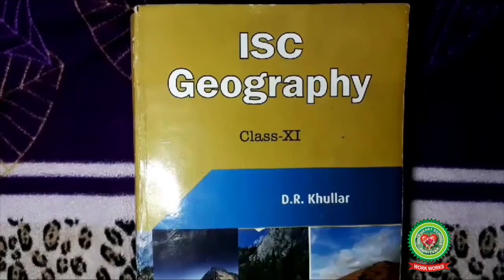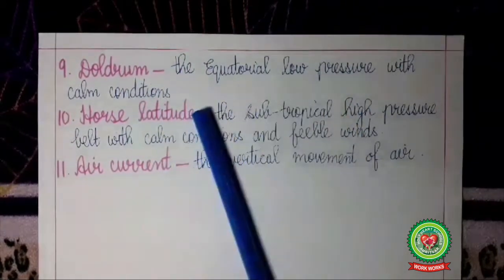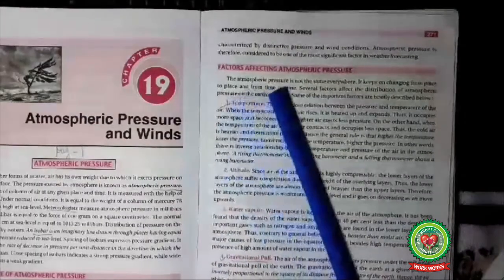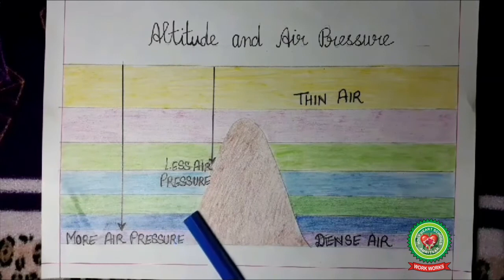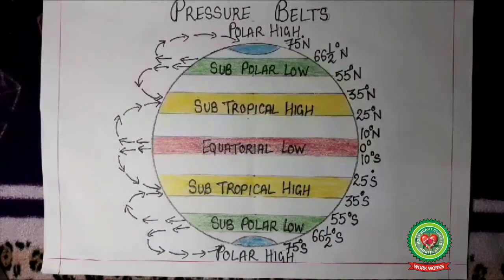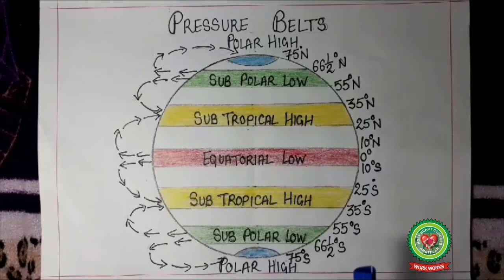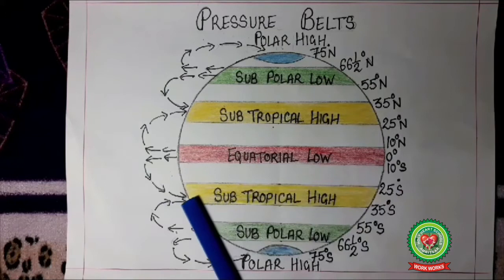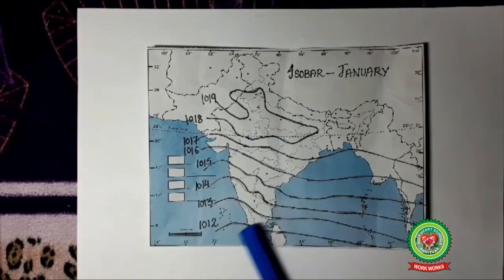Atmospheric pressure|Class 11|Geography|Holy Heart Schools|May 27 2020